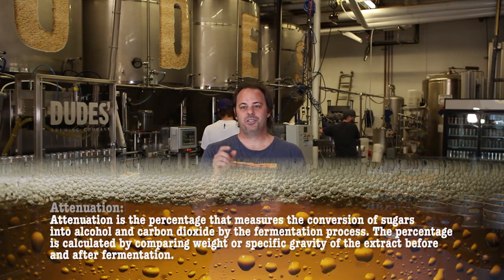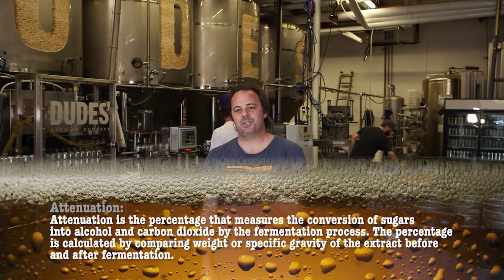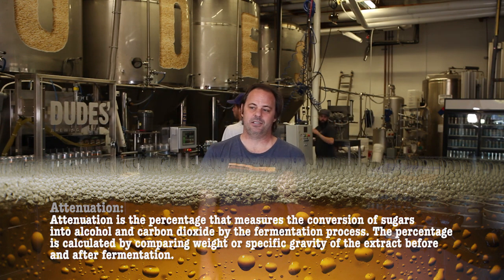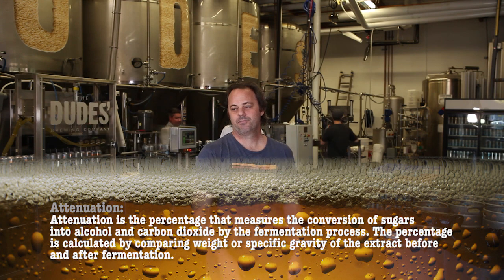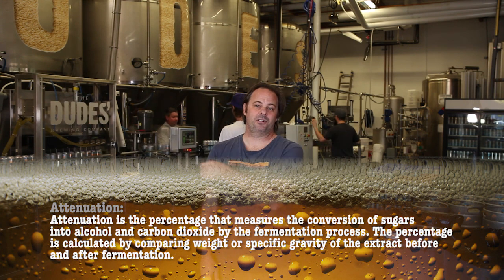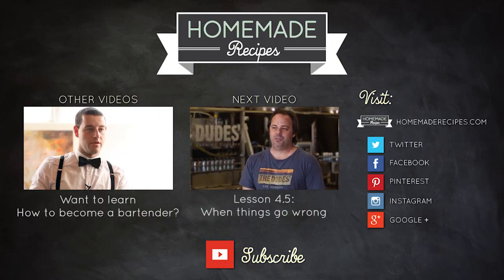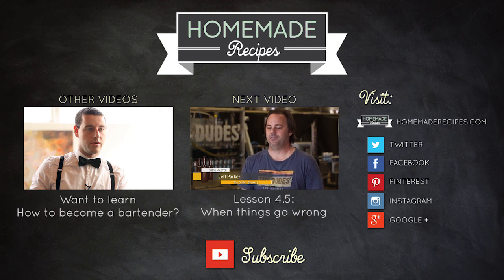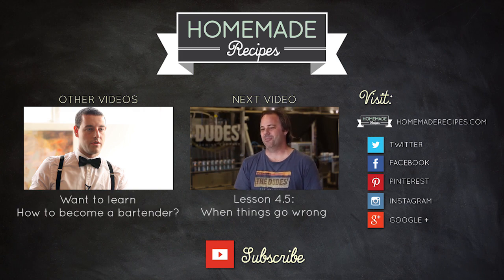Home Brewing | How To Measure Alcohol Content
Jeff Parker from The Dudes' Brewery and Andy Black from MacLeod Ale Brewing Co. talk to us about getting started home brewing beer.

If you like these videos as much as we love filming them, SHARE them with your friends.

Transcript

Figuring out the ABV in a beer, you start with your wort which is your fermentable sugars, potential fermentable sugar. You have your straining yeast which has a range of how much they’re gonna ferment the beer out. Attenuation is the term of how much the yeast will knock down the fermentable sugar.
[Attenuation: Attenuation is the percentage that measures the conversion of sugars into alcohol and carbon dioxide by the fermentation process. The percentage is calcualted by comparing weight or specific gravity of the extract before and after fermentation.]
65 to 75% on some strains, 70 to 75 on others, 75 - 80 plus on other strains. It’s like you’re buying your champagne. You got your dry, your extra dry and your brew. And that’s all how much sweetness you wanna have in that beverage. Picking your strain and deciding how much alcohol you want in your beer. You factor those two in and you measure the density of the beer. You just have water which is the density on a scale of density is 1.000. You add sugar to that, the density goes up. And specific gravity or playdough, bricks, whatever scale you wanna use to measure sugar. So in specific gravuty, there’s the fermentable sugar you had, you might start with a 1.050 and that’s how much sugar you’ve put on top of the water. When the yeast goes in, they eat that sugar, and you get alcohol which is lighter than water and the sugar depletes. So that 1.050 drops, drops, and drops to the point where you might hit 1.009. You can check it each day with your hydrometer and you can see how much sugars are dropping. And you know when you’re done fermenting because you’re gonna hit that number day after day after day after day so you know your beer is done. You take what you started with, you take what you finish with, you subtract the two and then you get a alcohol calculator online and you just plug these two number in and hit enter. It spits out what your alcohol weight is and it converts alcohol by volume.

Measuring alcohol content, (oh I wish I can remember when they started doing it). The mid-1800’s I wanna say where hydrometer started to be widely used. And the hydrometer is the means of measuring the gravity of the fluid, the density of the fluid. And high-sugar content increases the density of the fluid. And when you have alcohol which is less densed than water, as the sugars turn alcohol, the density is decreased. So you use a hydrometer which measures your initial starting sugar content and then as you progress to fermentation you’re able to use the decreasing density as measurement to the hydrometer to the alcohol calculator content. So what you do is take your starting gravity so the initial wort sugar content and subtract the final gravity and then multiply the results in factor. I’ve been researching to know where exactly these factor come from but it’s a spreadsheet that everyone uses that as far as I know, put out by the British Taxing Bureau. It helps you factor the target alcohol content.
My personal preference is for a lower alcohol beer because I like drinking beer and you can’t really drink a lot of really strong beer. People can brag about their alcohol tolerance or what not but that’s just early onset of alocholism. Lower alcohol beer is the only way you can drink beer in reasonable quantity and not be doing yourself a permanent damage.